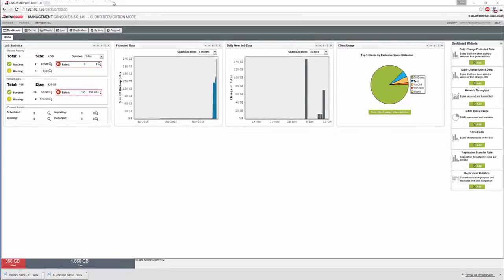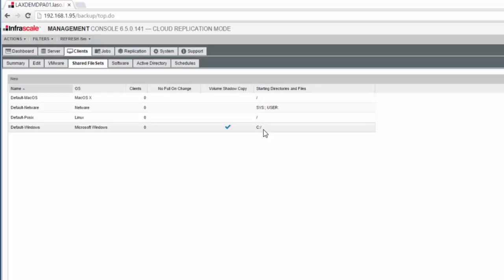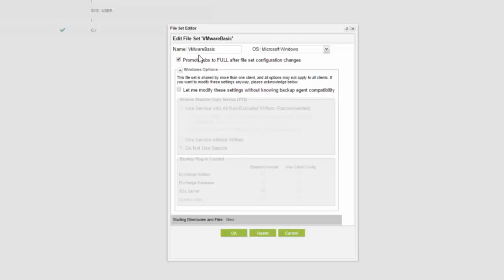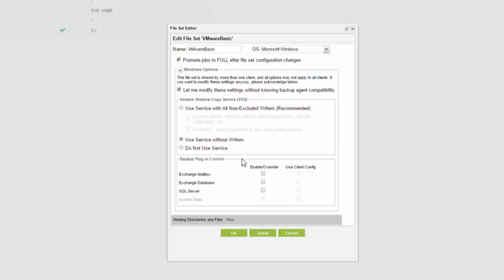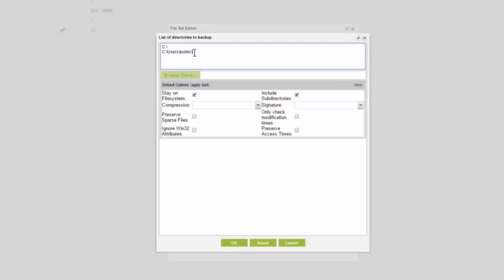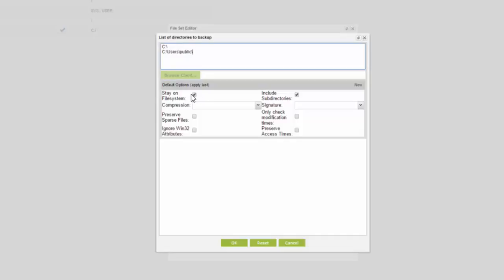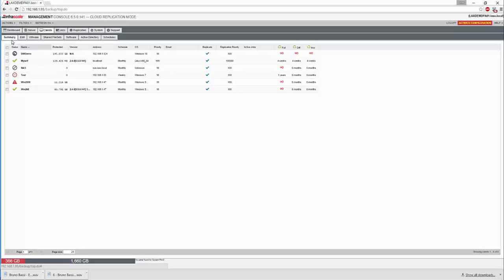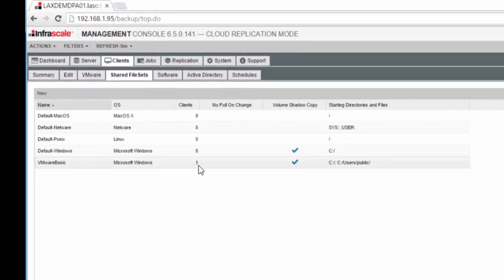How to: Use Shared File sets with Infrascale DRaaS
Learn how to use shared filesets with Infrascale DRaaS